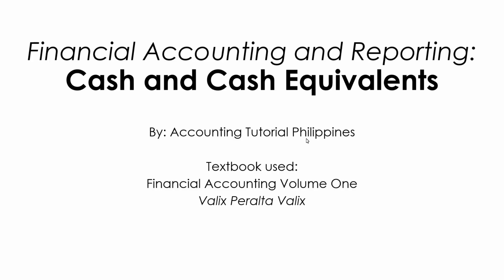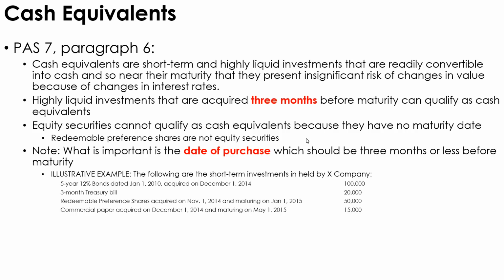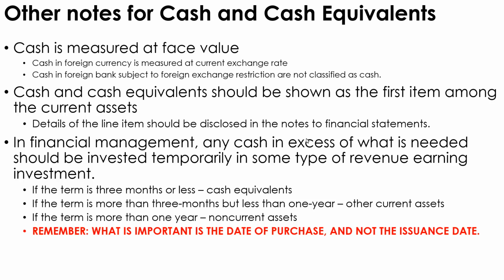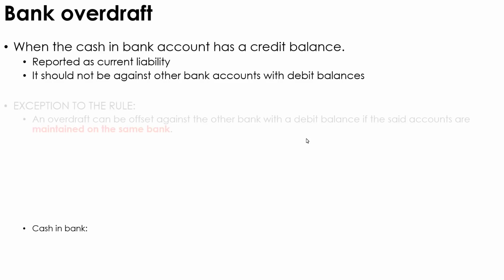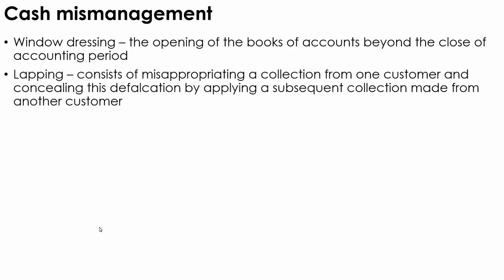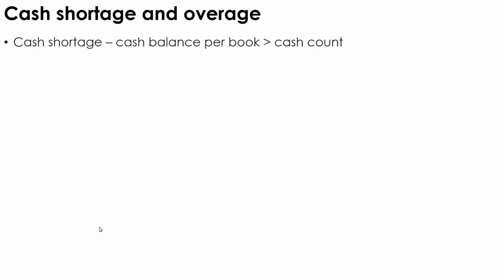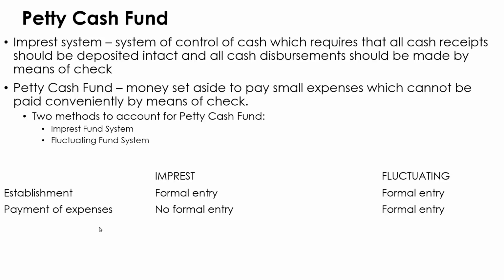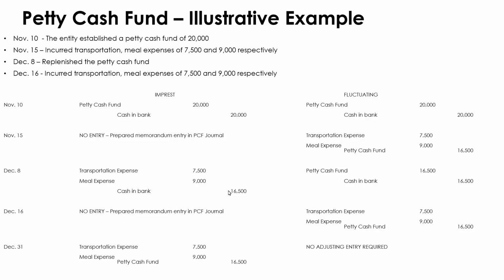Cash and Cash Equivalent | Financial Accounting and Reporting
A tutorial video in accounting for Cash and Cash Equivalent.